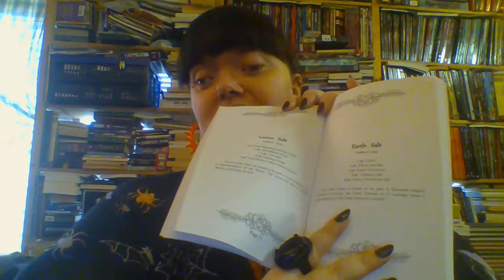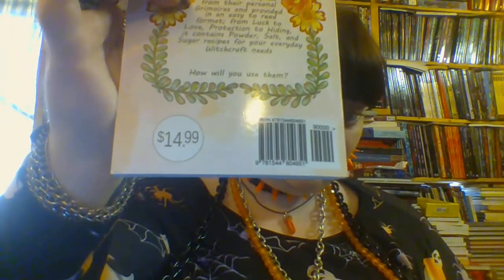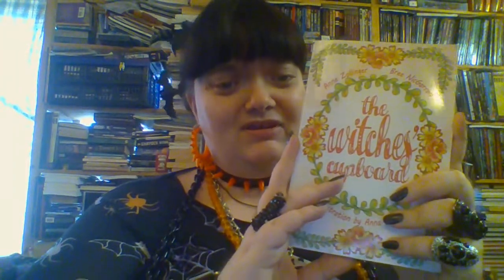Review of The Witches' Cupboard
This is my review of the book The Witches' Cupboard by Anna Zollinger and Bree NicGarran. This book have allot of fun recepies for spell salts and powders but you need to have a well stocked herbal cabinet and also this book have way to much black space in it for me to recommend I feel a little ripped of. I hope you will enjoy this review and Blessed Be.